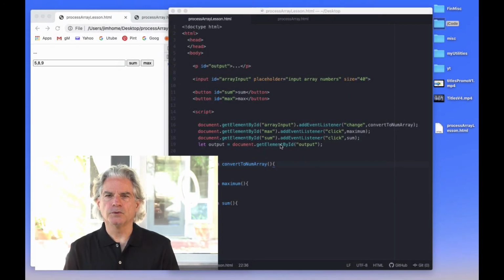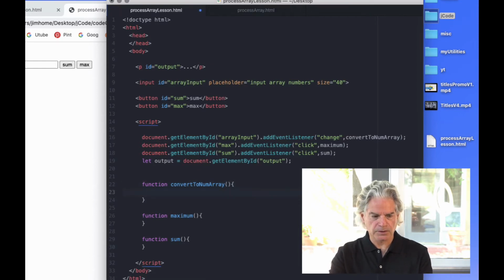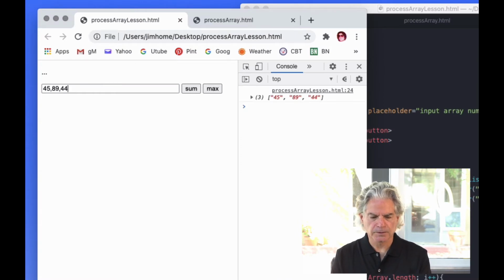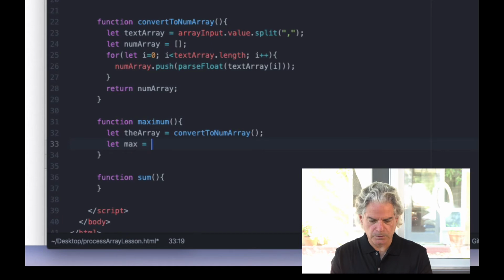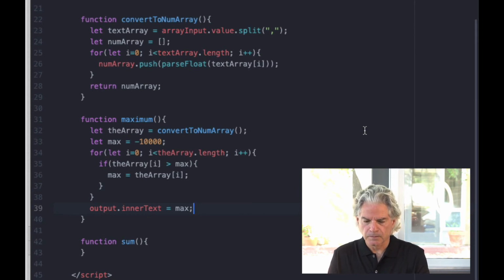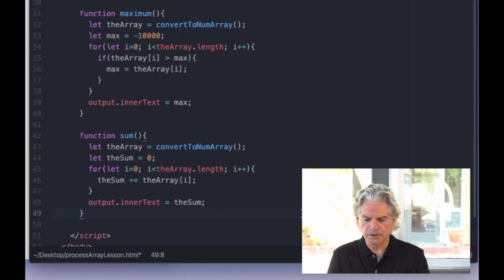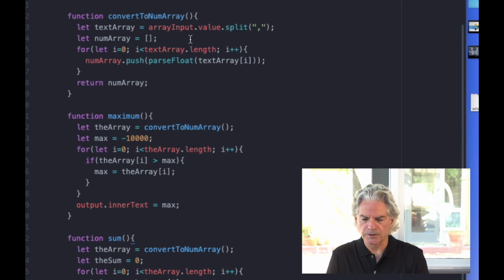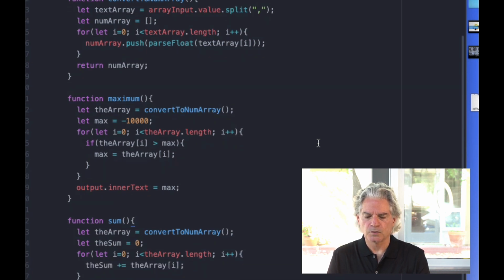Beginning Coding With Javascript. Lesson 29: Process Array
New in 2020, a free course in coding for the very beginner.  Learning to code is great STEM education.  Javascript is used to teach the principles of computer programming common to many languages so students are prepared to explore various languages and applications.